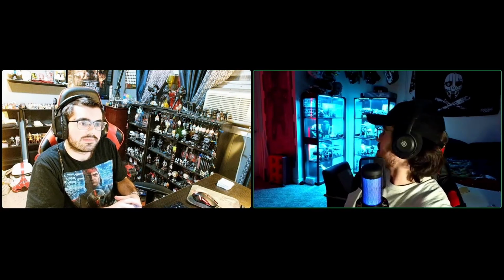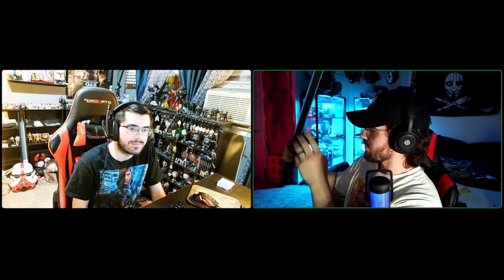Cad on the Mic #5: NerdyBrent!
Welcome back to Cad on the Mic! The show where we chill with as many people as we can!

In the fifth episode we sit down with Brent Simmons he is a Star Wars content creator and he also collaborates with the lightsaber brand NEO Sabers! So be prepared for a very fun nerd out session and just sit back and relax!

My links!
Sub to Cereal Milk!  @Cereal-Milkk